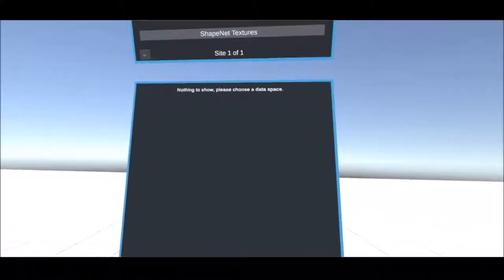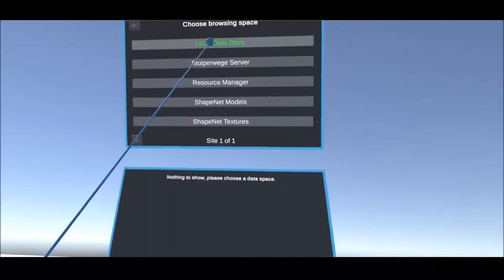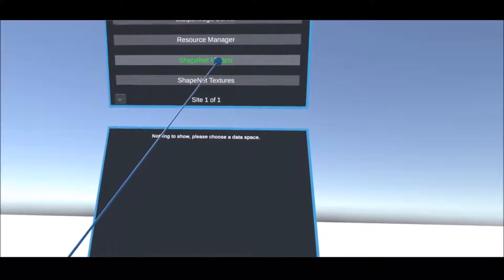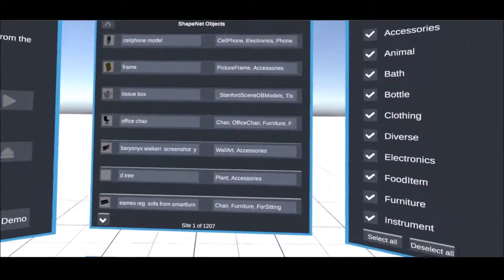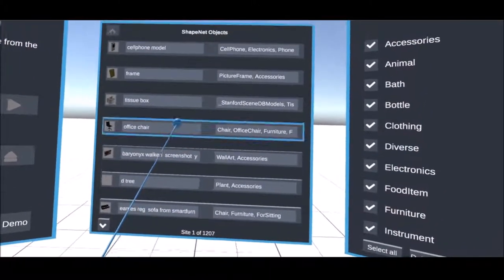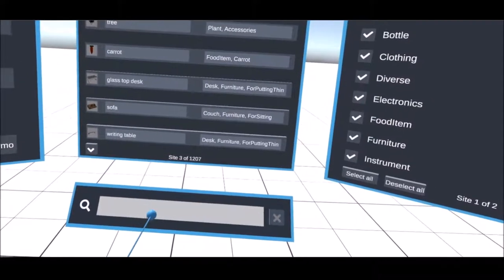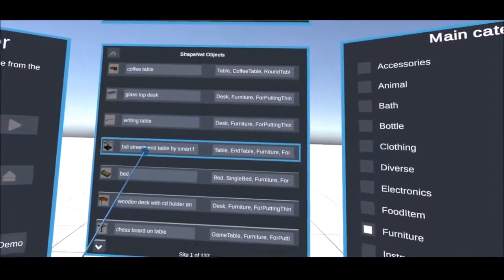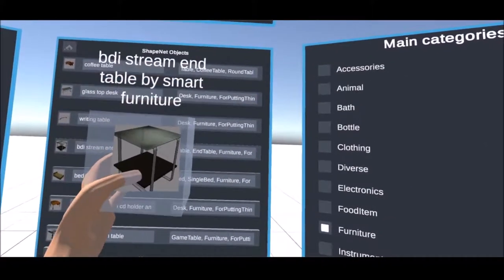SceneBuilder - Part 3: Use of the DataBrowser / Search Textures and Objects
In this video we show how the VR DataBrower is structured and how to load objects.